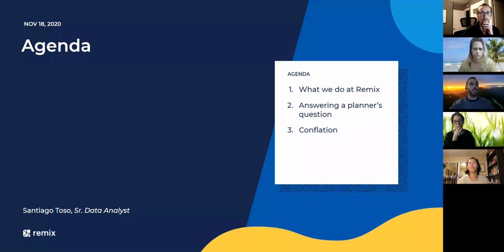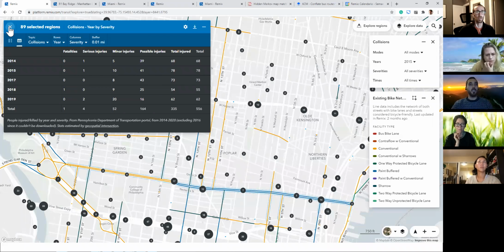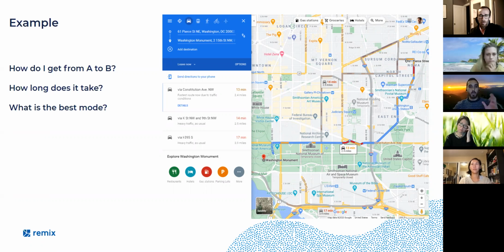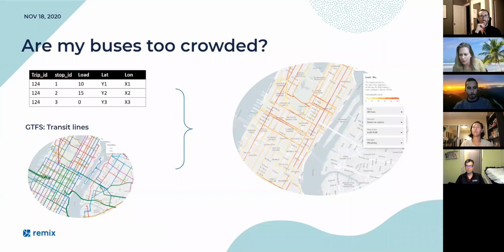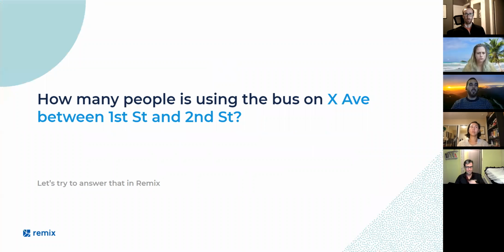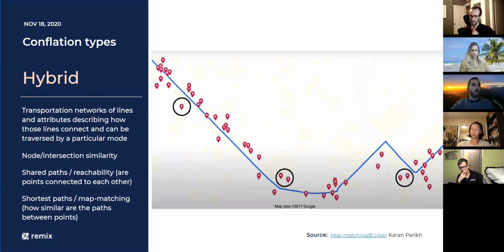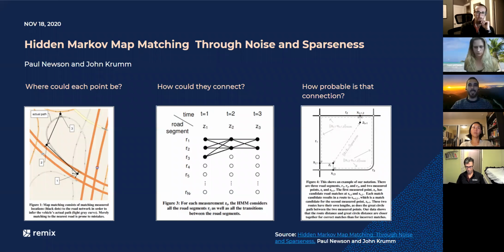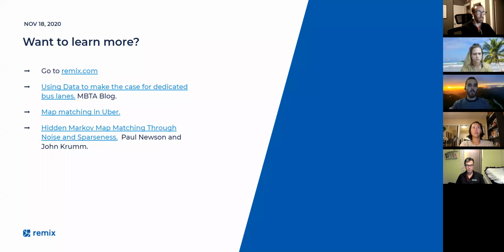Data Science for Sustainability: Remix (Nov 18, 2020)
Urban and Transit planners make decisions that impact our cities and ultimately define the way we live in them. Remix puts data at the planners' finger tips to help them take data-driven decisions. In this session, we will see what it takes to transform the data from its source into beautiful and appealing visualizations and walk through real life decisions that Transit Agencies made based on them.

About our speaker:
Santiago Toso is a Senior Data Analyst with 6 years of experience working in software companies alongside Transit Authorities and Cities around the world. Santiago has a Masters in Data Analytics & Cognitive Intelligence and specializes in Data Analysis for Urban Planning. Santiago is in constant contact with Urban Planners to understand their pains and how Data Analysis could help in their decision-making process. When he is not coding in Python, Santiago enjoys taking his camera on a good hike and connect with nature.